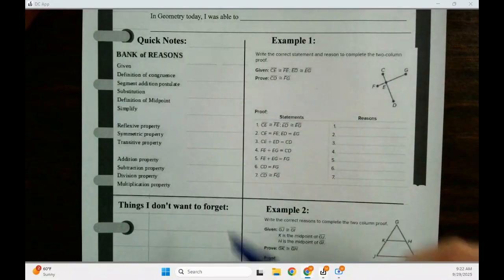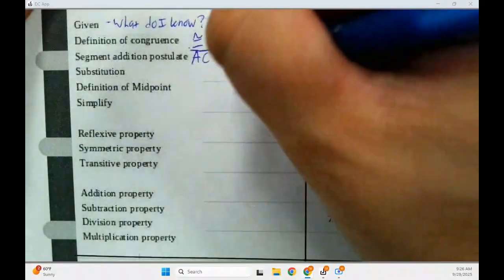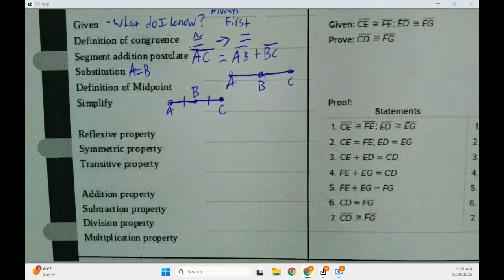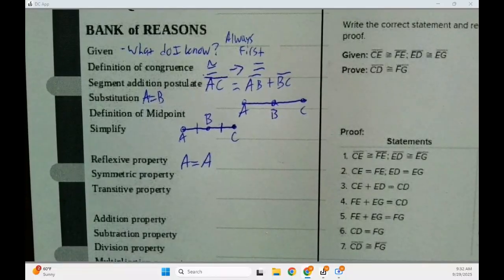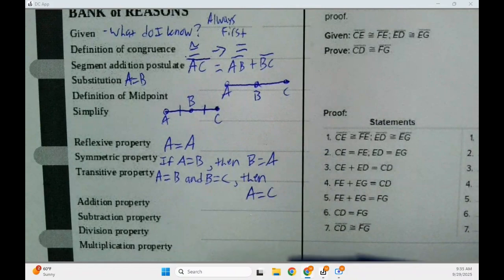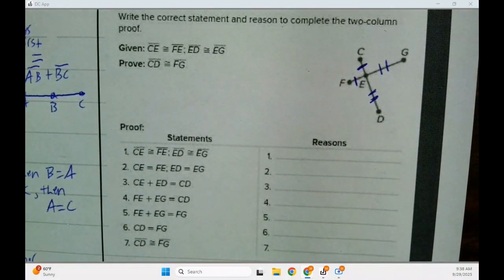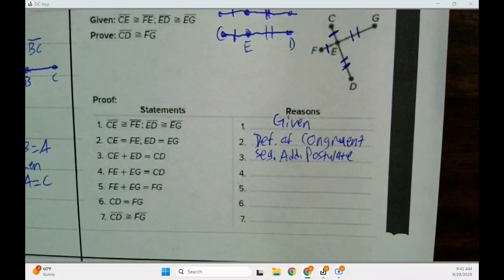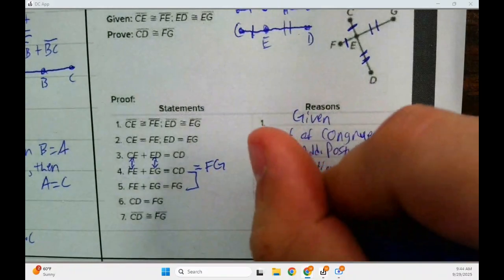Video over Notes 3.5 on Bank of Reasoning